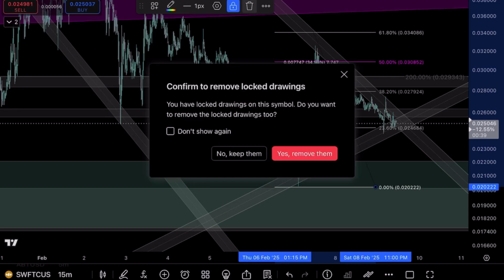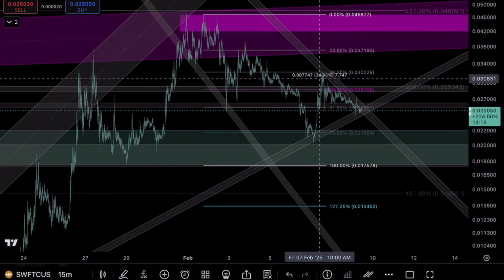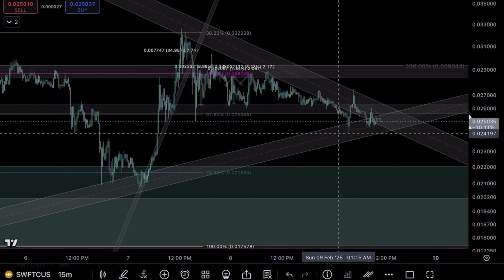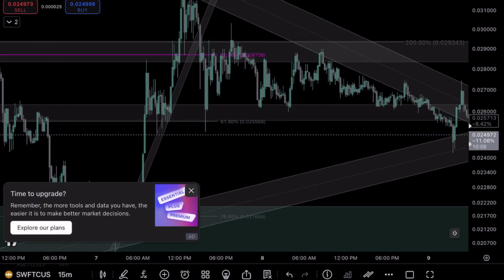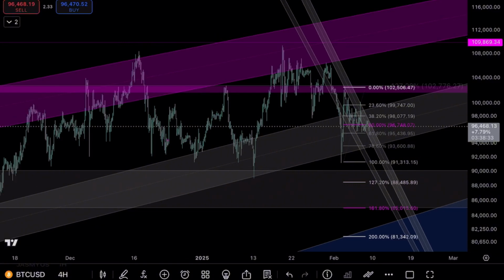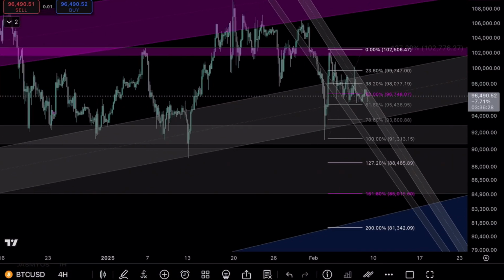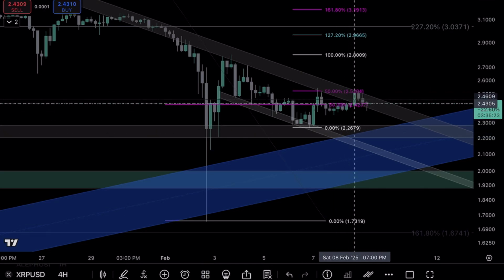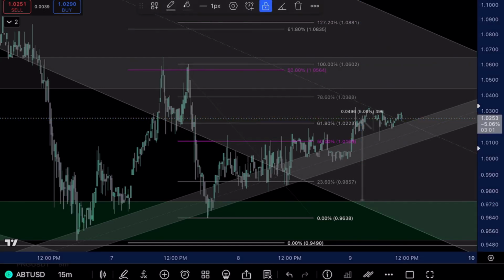pov female crypto day trader✨34% gain while market going down + sunday prep for monday trades